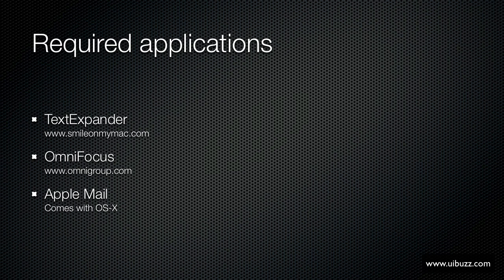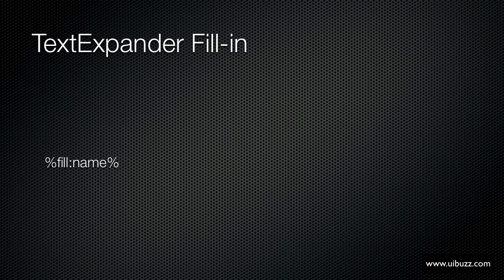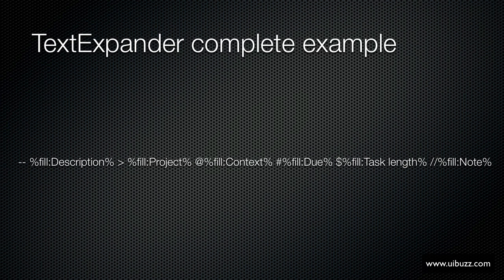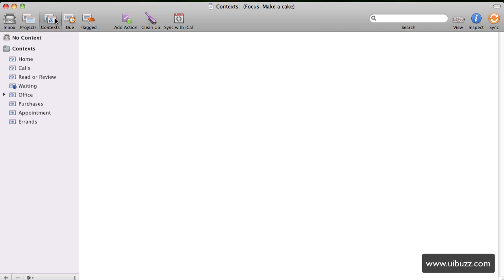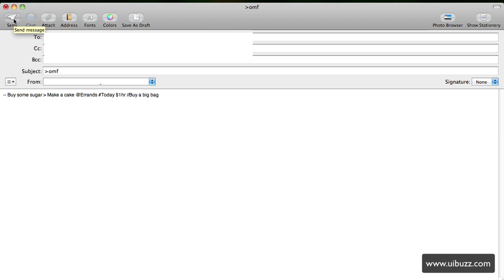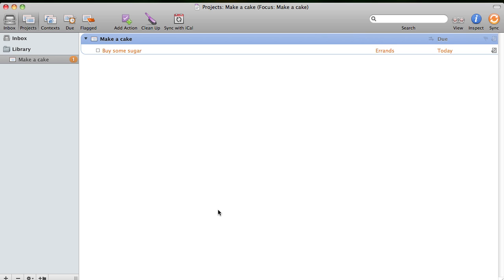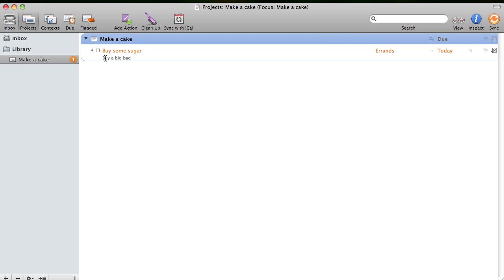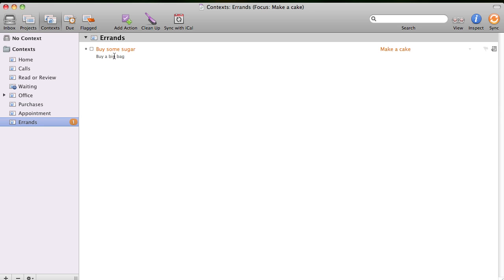Using TextExpander to quickly email OmniFocus actions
How to use TextExpander to make emailing OmniFocus actions quick and painless. Note that due to YouTube time limit we have to move at a quicker pace than I would of liked :)